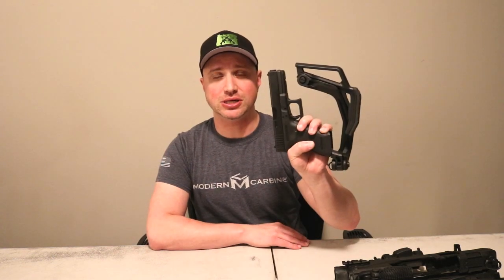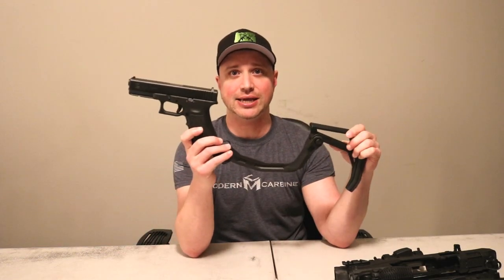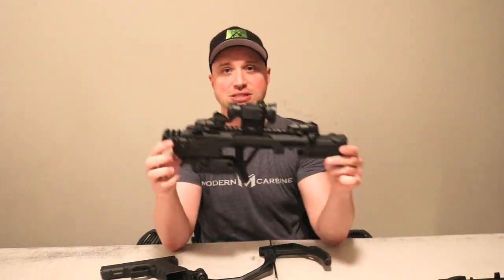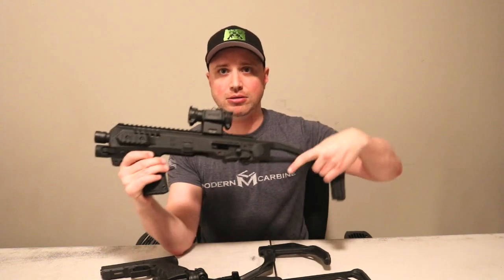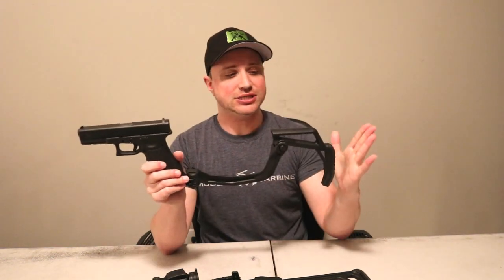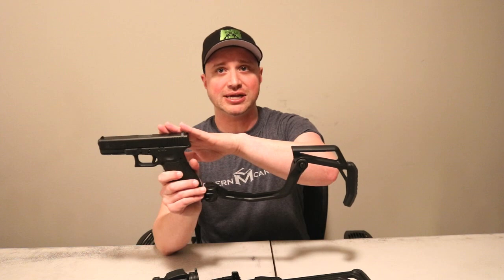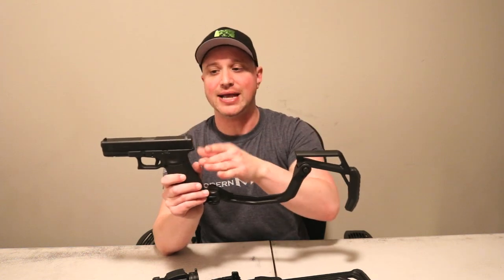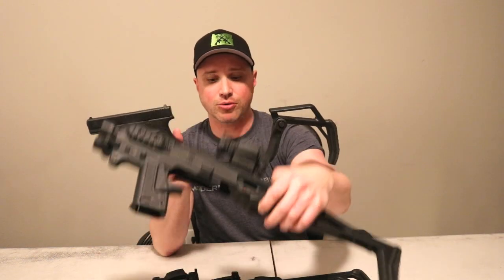Fab Defense Cobra Glock Stock Range Test: Mags, Target, Recap (MTR)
In this video I take a look at Cobra Stock from Fab Defense.  Simple range review.  Running some mags at the range, take a look at the groupings and give you some thoughts.

If there's something you'd like to see, let me know.  If I can make it happen I will.

Right from ZFI’s website…

The new Cobra folding buttstock provide a quick deployment and flexibility of use. Carry the handgun with the buttstock folded in most OWB holster, and deploy the stock within a fraction of a second.

The Glock tactical Cobra stock takes your Glock Pistol to the next level of stability and performance, makes shooting much more accurate.
The cobra is provided with four replaceable adapters, for use with Glock® GEN 2-5 G17 or G19 frame models.
Included in the Package:
• Cobra Glock Stock
• Four replaceable adapters, for use with Glock® GEN 2-5 G17 or G19 frame models.
Cobra Glock Stock Features:
• Quick installation, attaches instantly!
• No handgun modification required!
• Rapid deployment mechanism; extends easily from the folded position into a full length deployed buttstock.
• Integrated Cheek Rest.
• High traction rubber Butt-Pad.
• Can be used with the Scorpus OWB holsters when in the folded position.
• Replaceable adapters, fits both G17 & G19 frames in GEN 2-5.
• Durable and light weight fiberglass reinforced polymer construction.
Cobra Glock Stock Compatibility:
Gen 2,3,4,5 Standard
• Glock 17
• Glock 19
• Glock 19x
• Glock 22
• Glock 23
• Glock 24
• Glock 25
• Glock 31
• Glock 32
• Glock 34
• Glock 35
• Glock 45
Cobra Glock Stock Dimensions:
• Weight: 328 gr
• Width: 42 mm
• Height: 140 mm
• Length: 240 mm
• Height (open/deployed): 153 mm
• Length (open/deployed): 332 mm